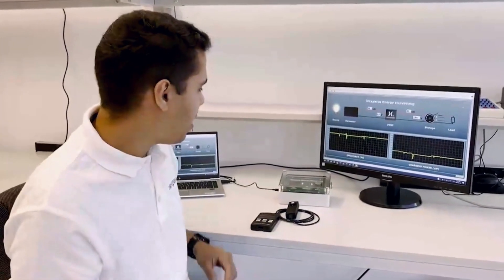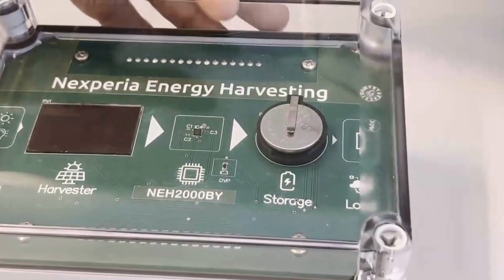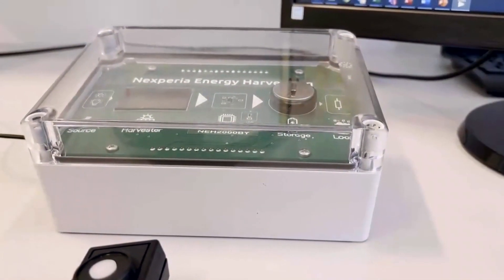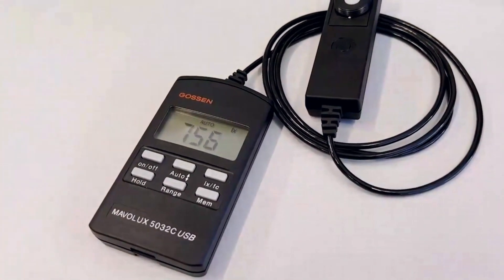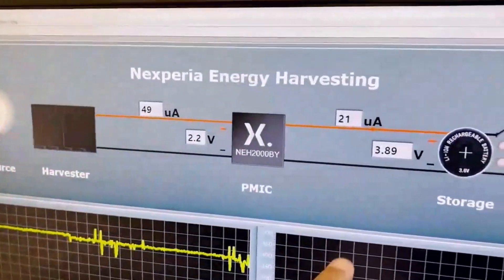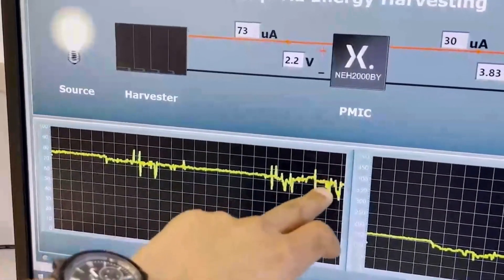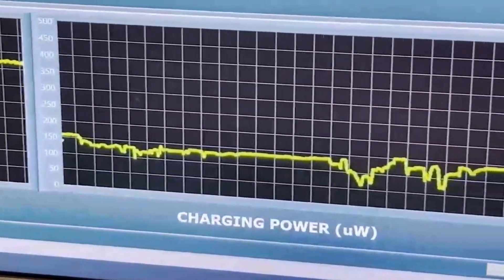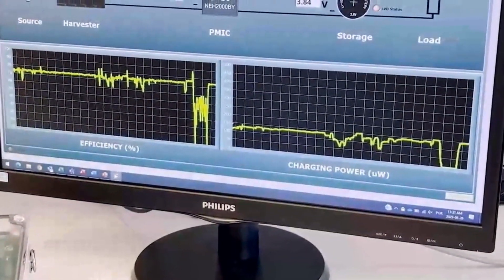Visualizing our Energy Harvesting System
💡 Rodrigo breaks down how we visualize the power & efficiency of our energy harvesting solutions using our multi-purpose demo box.

⚡Energy harvesting technology has emerged as the means by which many power-related problems facing the IoT may be solved. The energy from incident light, vibrations, RF signals can be leveraged - resulting in devices being able to run indefinitely without the need for battery substitutions.

Energy harvesting is often perceived as complex due to the level of customization required per application and many decisions application engineers need to make in their PCB design process. In practice, this has acted as a barrier to the implementation of energy harvesting technology. Our Energy Harvesting NEH2000BY PMIC changes this entirely. The unique design requires a minimum number of external components, making the PCB design process straightforward. The NEH2000BY includes pre-sets on the chip, making the implementation of the chip simpler. This offers an unprecedented ease of use for engineers. Even with limited energy harvesting knowledge, it is possible to quickly integrate and deploy high-performing energy harvesting in new product designs.

Learn more about the energy harvesting IC with the smallest footprint